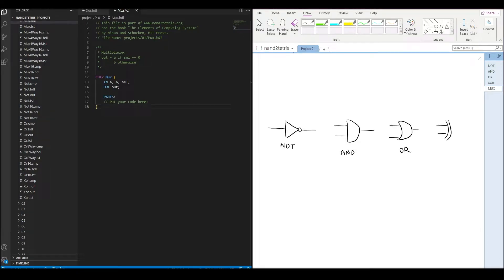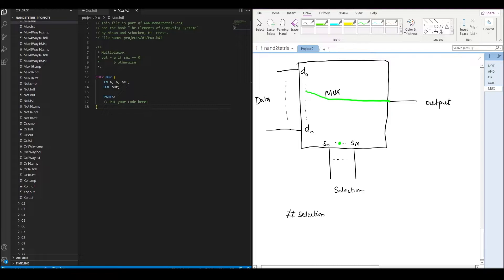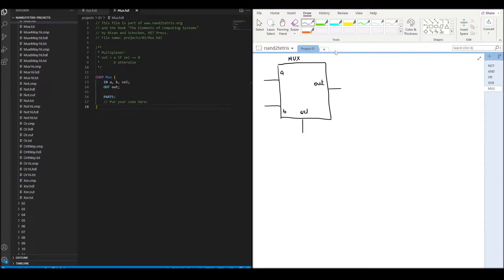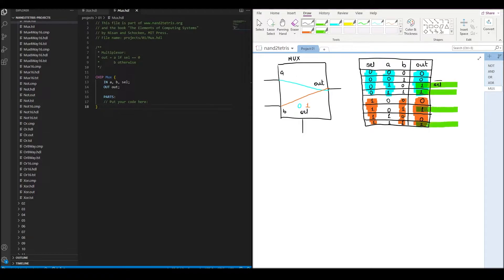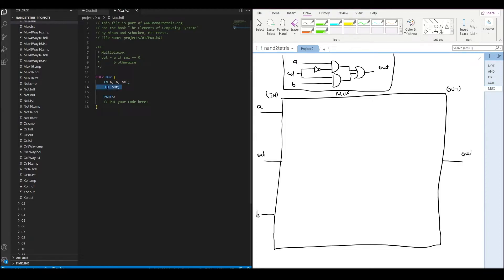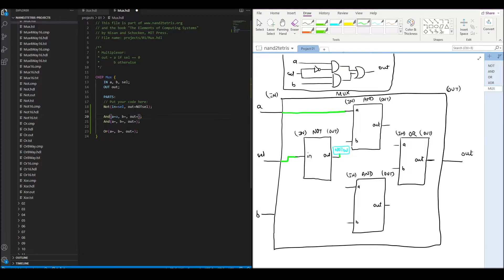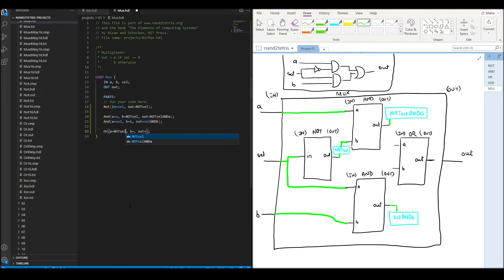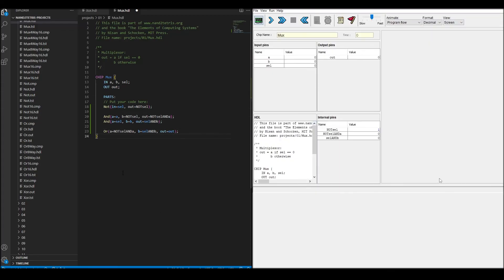how to make a MUX from logic gates | nand2tetris - Project 01 - MUX chip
nand2tetris course walkthrough - Project 01 - MUX

Course Book: The Elements of Computing Systems

Code Editor: Visual Studio Code with "Nand2Tetris For Vscode" extension by Loyio